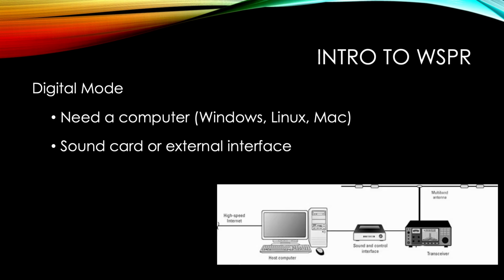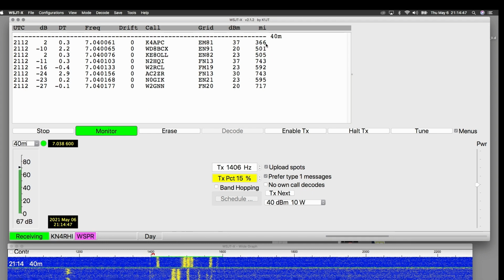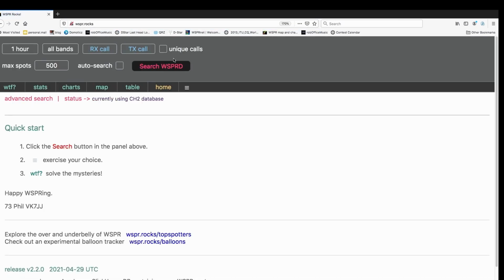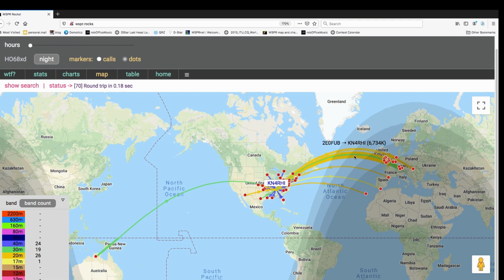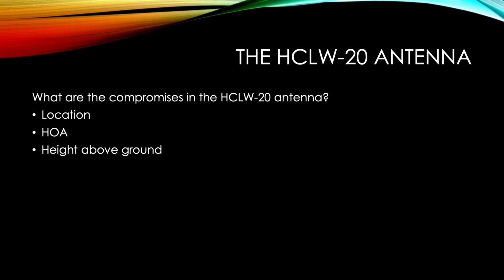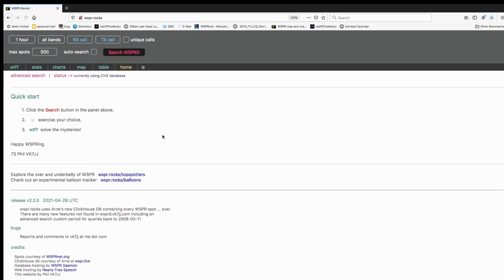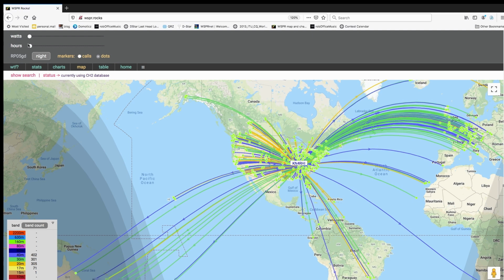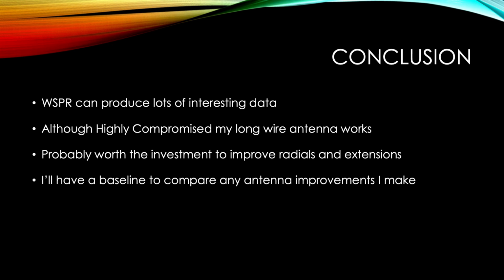WSPR Experiment with an HCLW-20 Antenna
In this video, Rob Carroll (KN4RHI) experiments with WSPR (Weak Signal Propagation Reporter) with his HCLW-20* antenna.

*Highly Compromised Long Wire antenna is Rob's tongue-in-cheek designation of this makeshift antenna located only 10' off the ground.